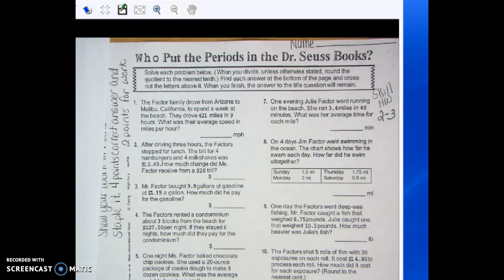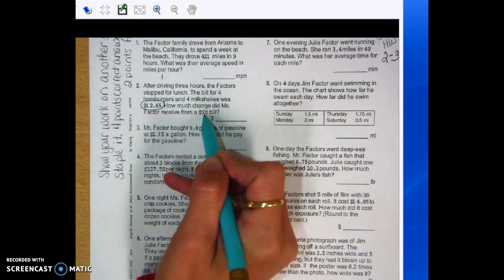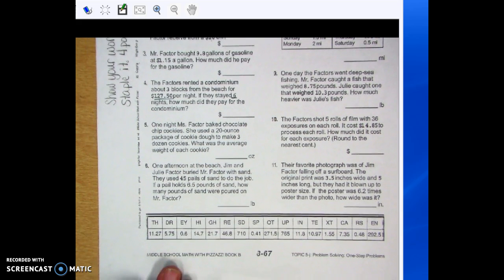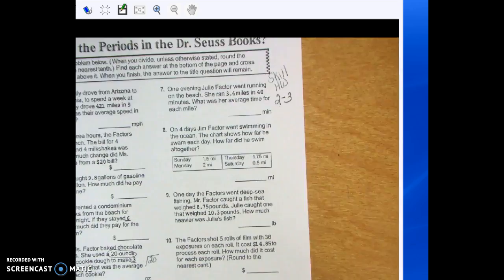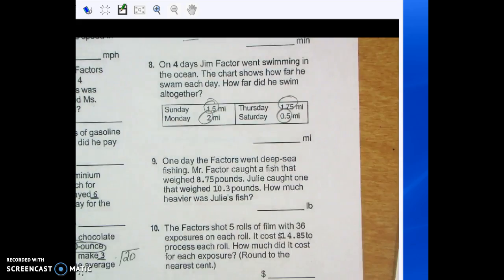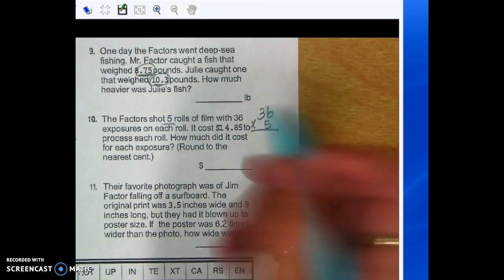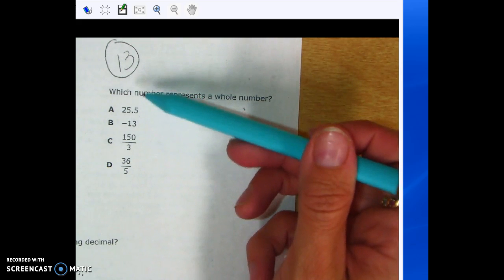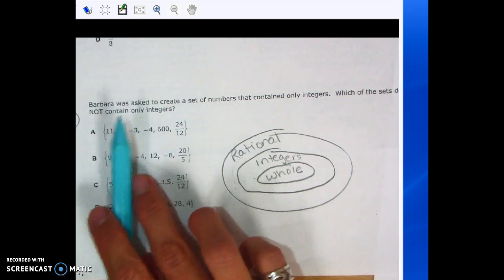Skills Homework 2-3